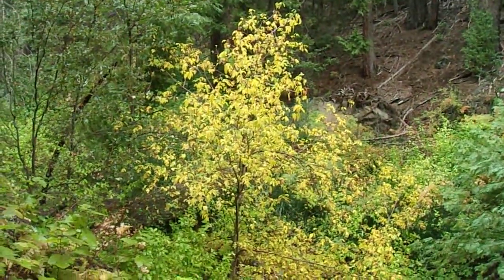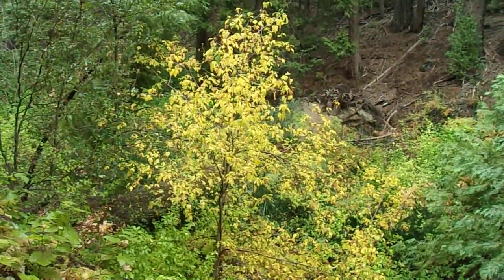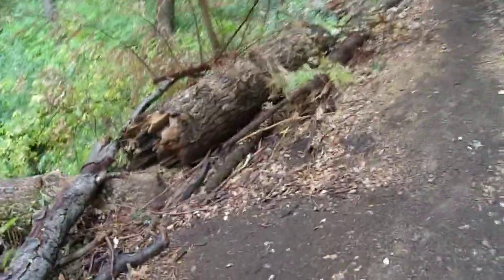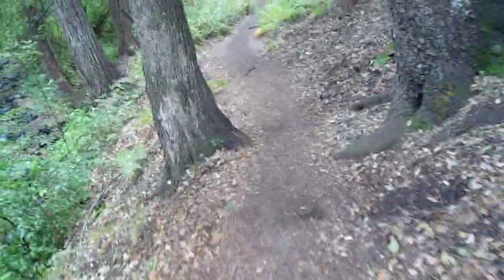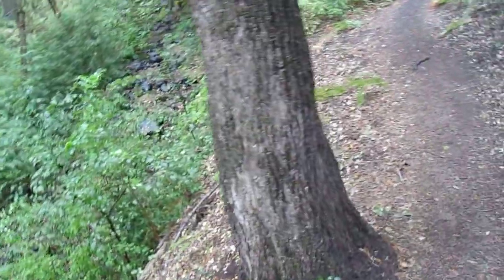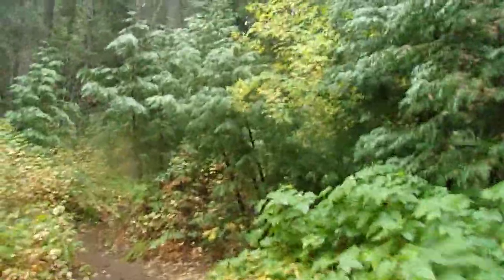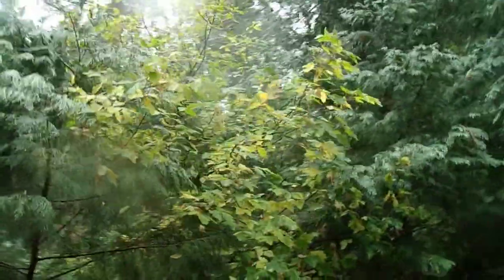10/25/20: Palomar Mtn State Park- Doane Valley Loop Hike Pt. 7/8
Palomar Mountain State Park- Palomar Mountain Range- San Diego County, Southern California.  In this set, I hike a lollipop loop in Palomar Mountain State Park.  I start at the Doane Pond Day Use Parking Area and hike the Doane Valley Nature Trail, to the French Valley Trail to the Weir Trail spur to the old weir site, and then back on the Weir Trail to Doane Valley Nature Trail back to the car.  The loop samples some of the finest scenery Southern California (or California for that matter) has to offer.  It goes through Incense-Cedar/White Fir/Oak forest and lush creek side vegetation, to Canyon Live, Black, and Coast Live Oak woodland, to tall Pacific Ponderosa Pines dotting a wide meadow, to more creekside lushness, and then more fir/cedar stands.  It is an awesome fall hike with vivid and varied autumn leaf colors.  Part 7 is a very short clip back on the Doane Valley Nature Trail heading back to the pond parking area.